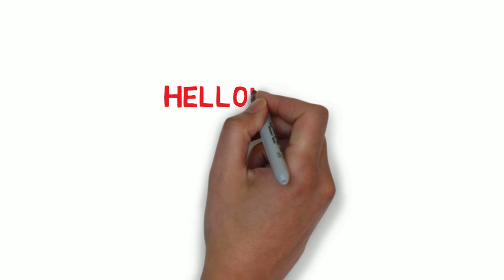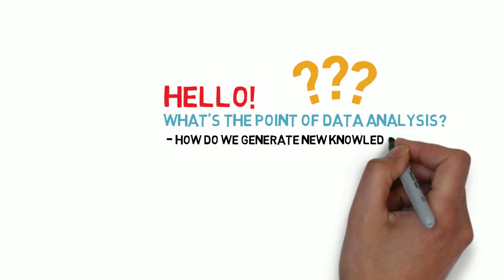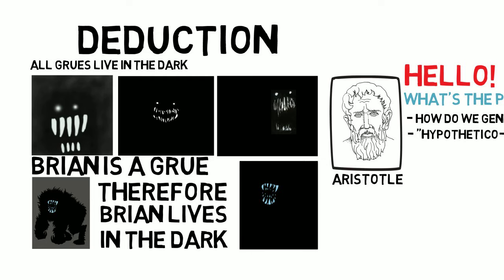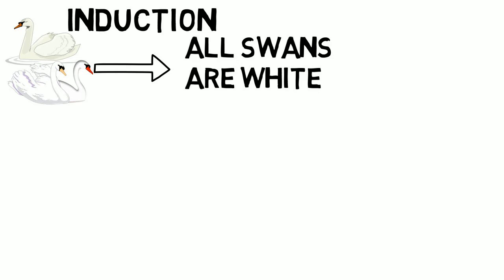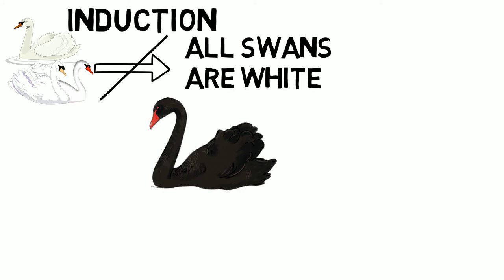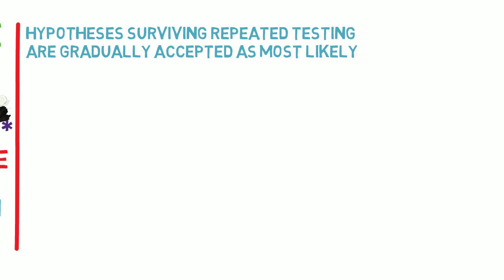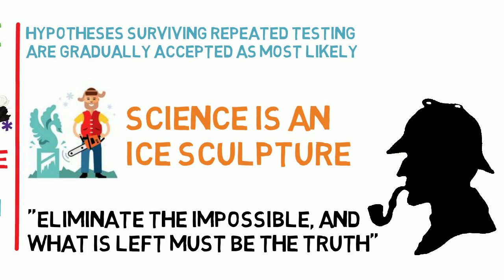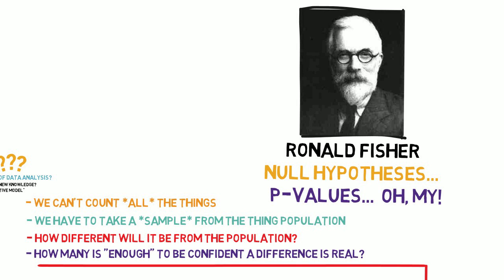Data Analysis: What is the point of data analysis?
Why is data analysis important? The first in a series of explainer videos on Data Analysis.